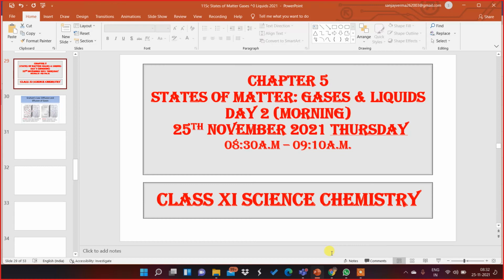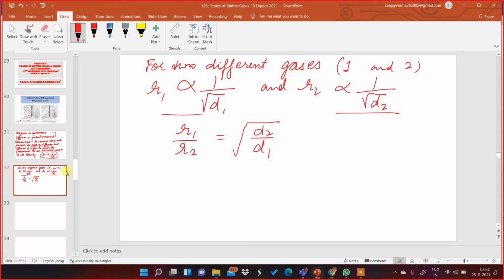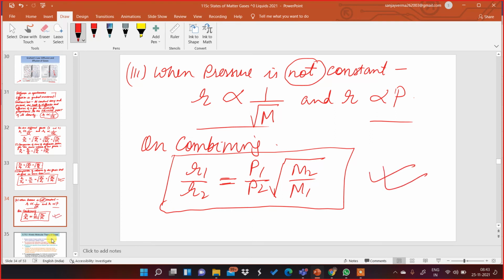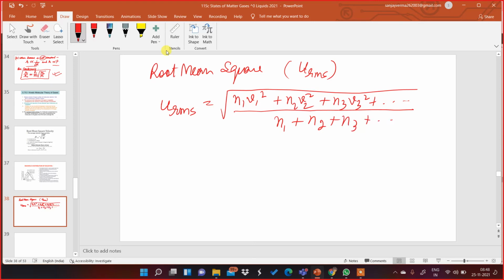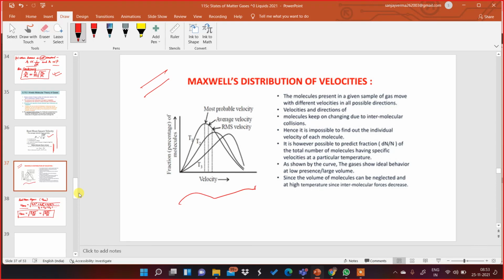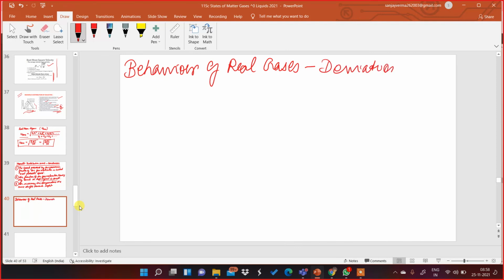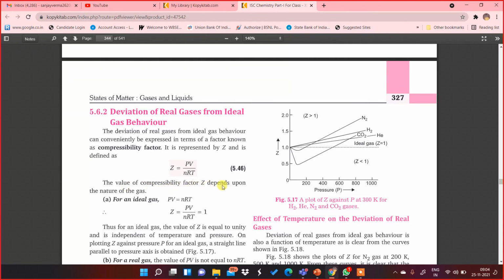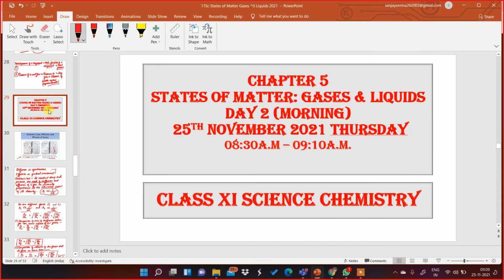11Sc, Day 2AM, States of Matter , 25th November 2021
Maxwell's